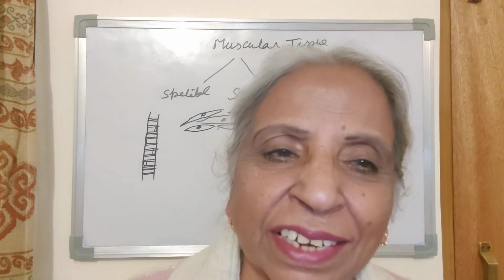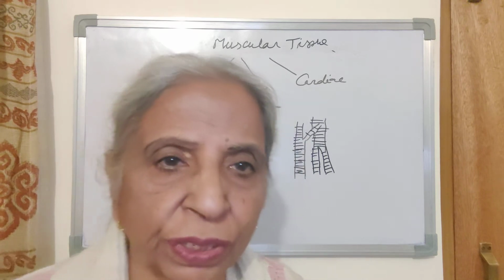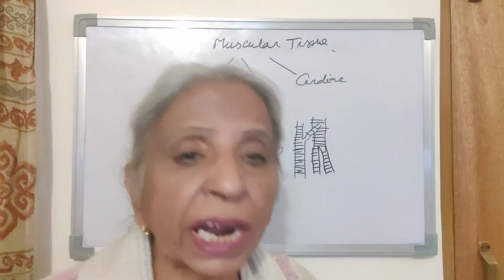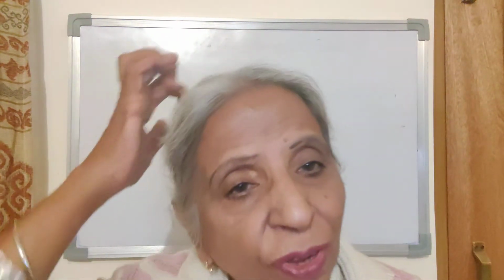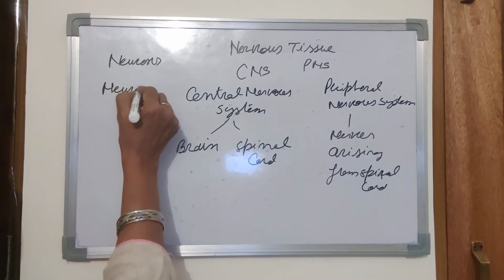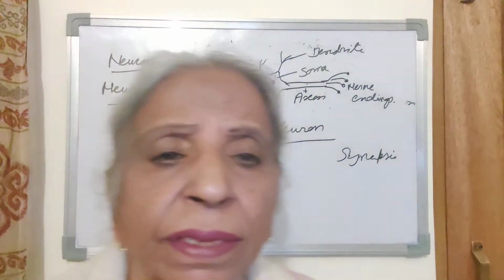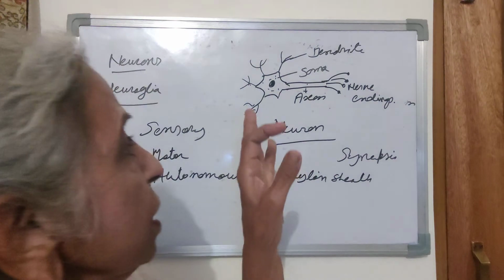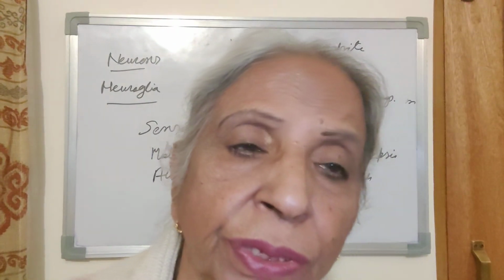Muscular tissue and Nervous tissue